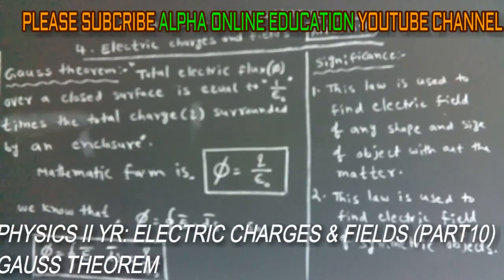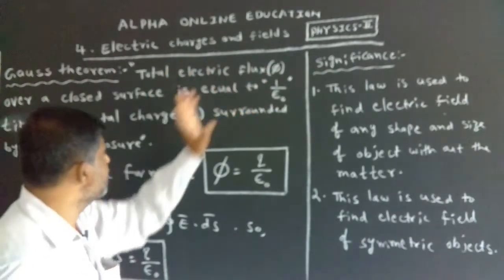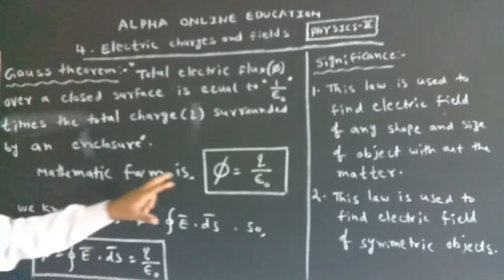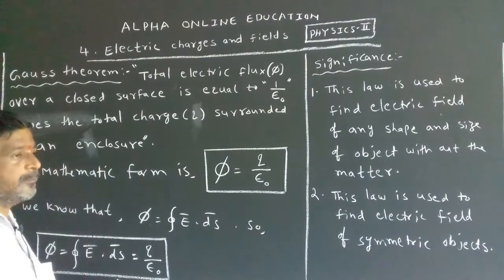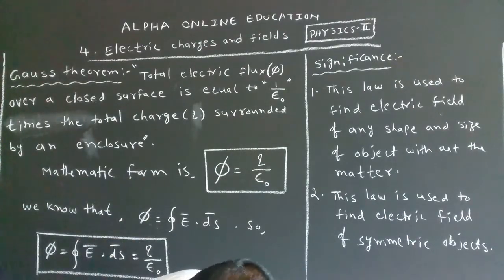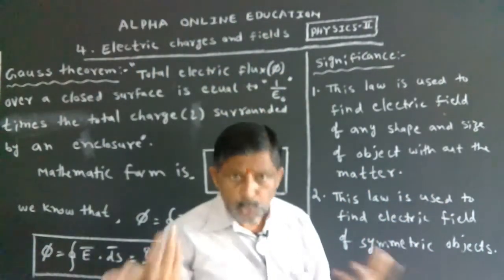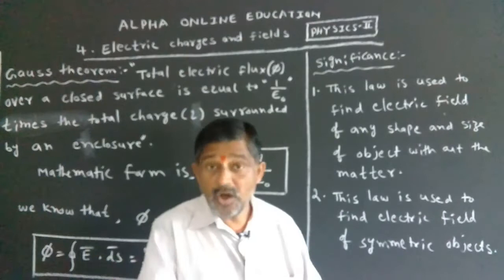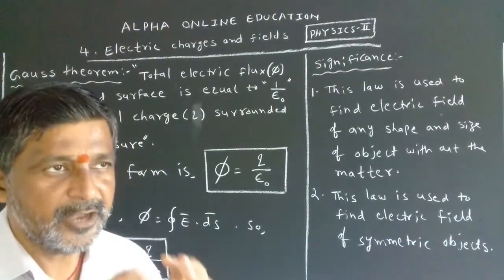INTER II YR : PHYSICS II (E/M) TOPIC: ELECTRIC CHARGES & FIELDS (PART 10) GAUSS THEOREM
INTER II YR : PHYSICS II (E/M) TOPIC: ELECTRIC CHARGES & FIELDS         (PART 10)
 GAUSS THEOREM
P2ERELE10